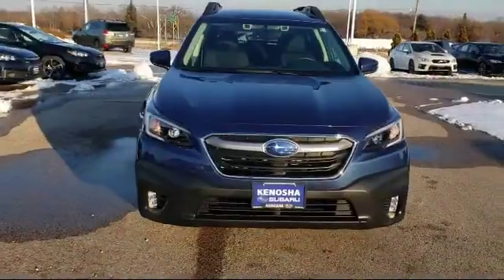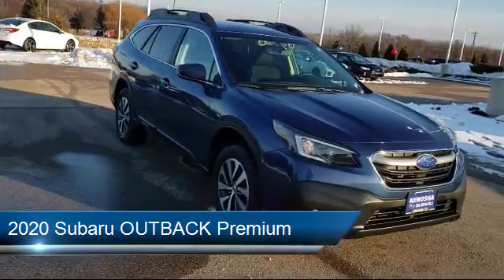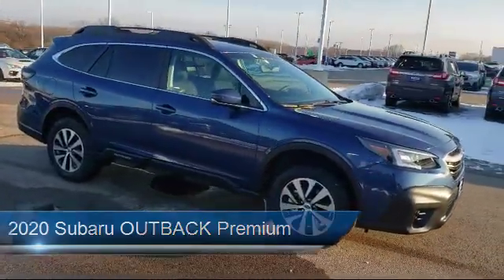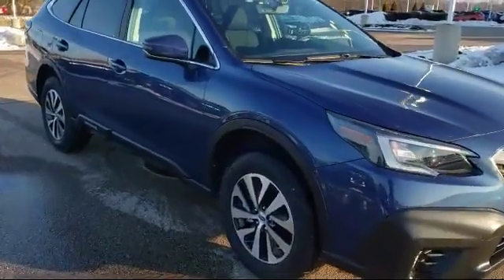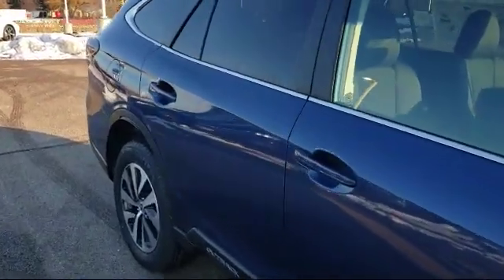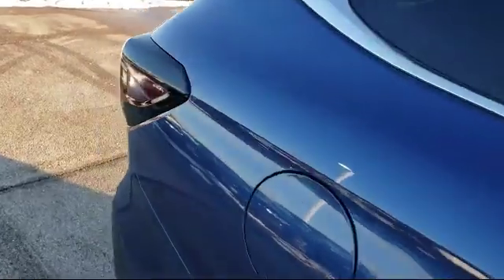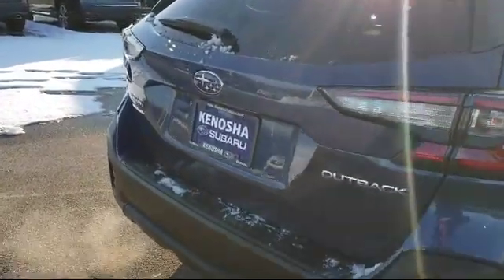2020 Subaru OUTBACK Premium Kenosha Milwaukee Waukegan Racine Arlington Heights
2020 Subaru OUTBACK Premium Stock Number: S10559 Vin:4S4BTACC4L3168718.

Kenosha Subaru is proudly serving our friends and neighbors in Milwaukee, Waukegan, Racine, Arlingon Heights, and Kenosha.
Give us a call at or visit our for more information about this or any of our other vehicles.

Kenosha Subaru New
7900 120th Ave